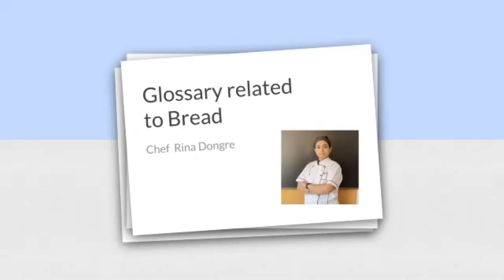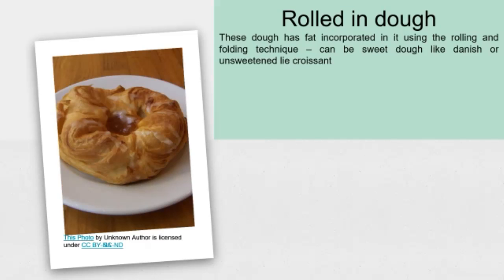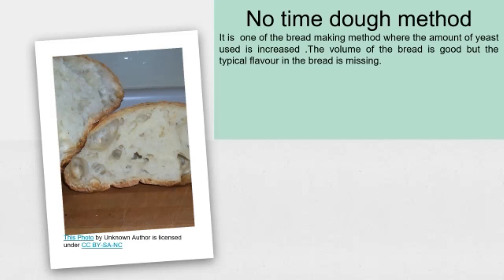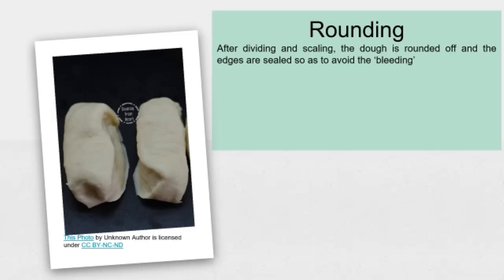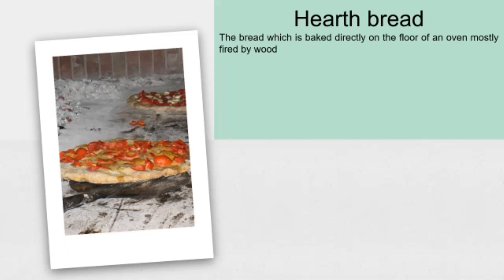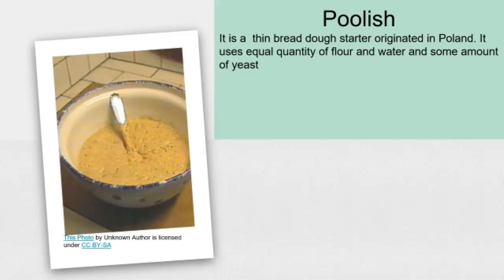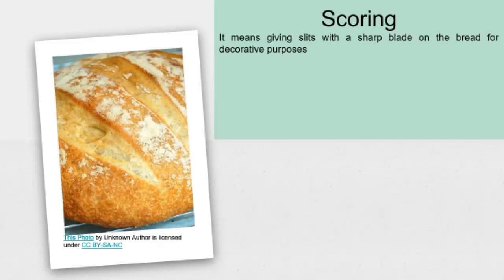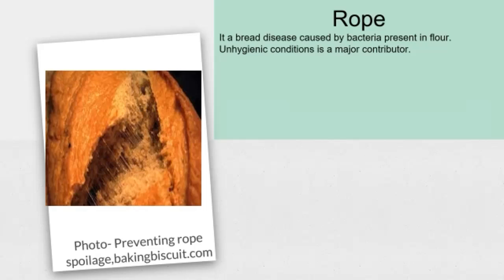Glossary of Breads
This is a quick revision on the various glossary terms associated with bread making.
Kindly solve the quiz which will help to evaluate the understanding!